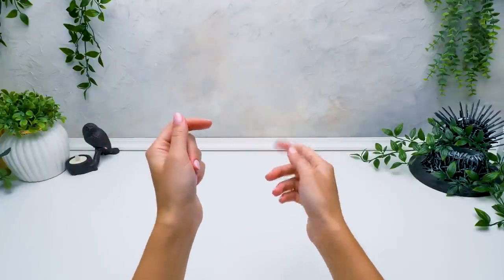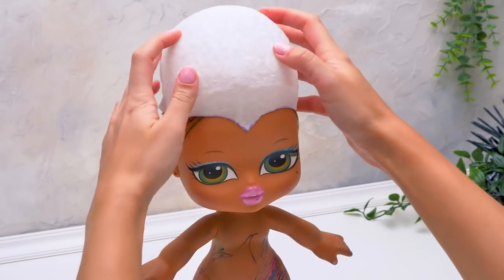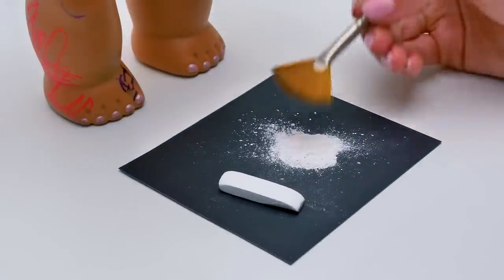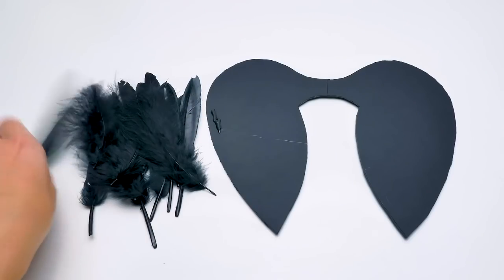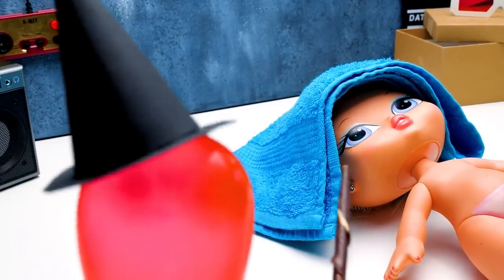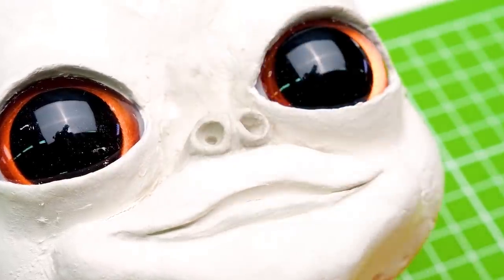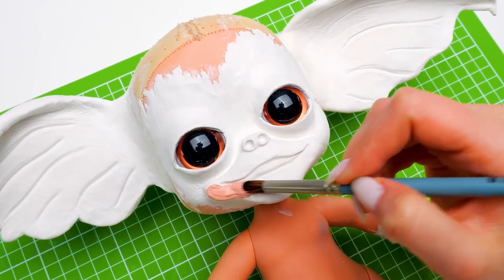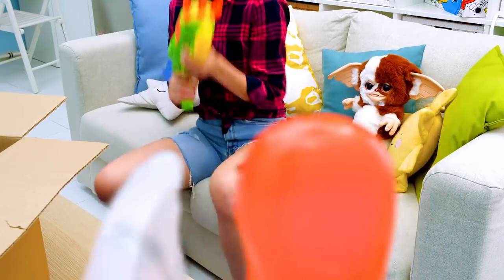Awesome Old Bratz Dolls Makeover || Making Own Maleficent And Gizmo